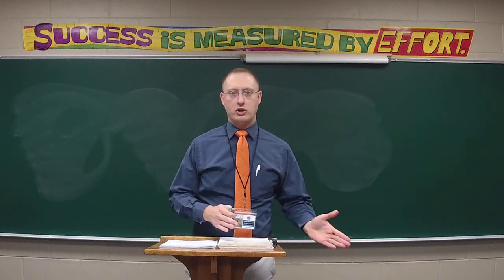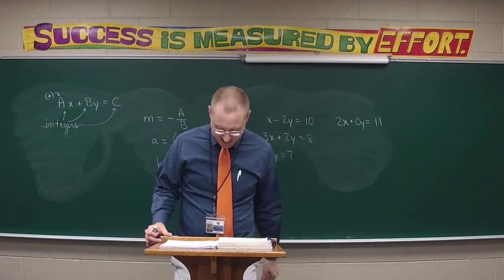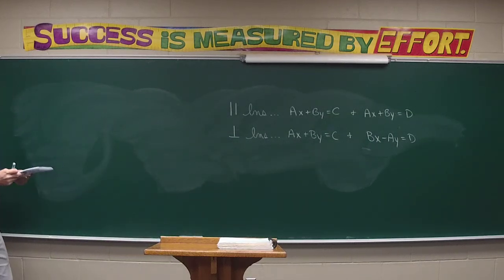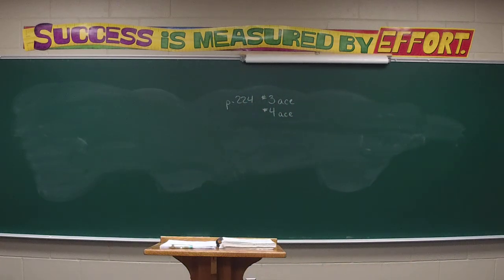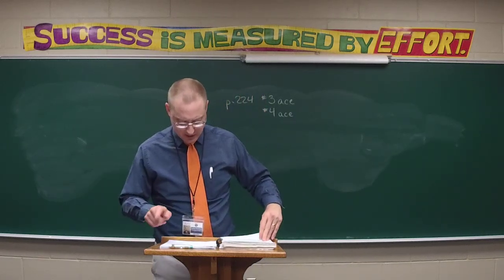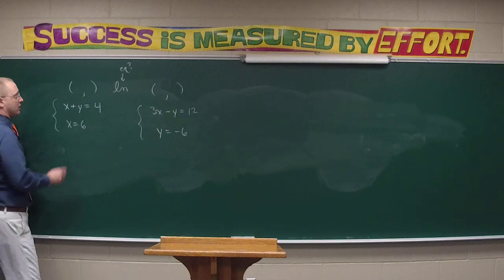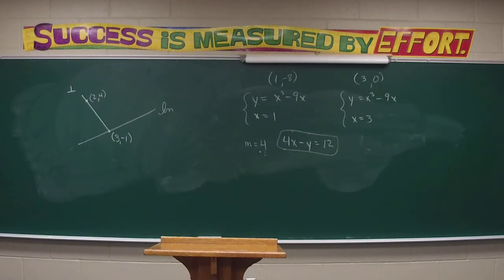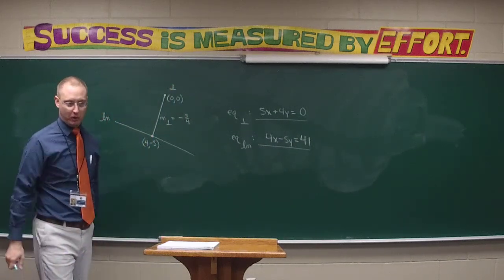Pre-Calculus Lesson 128 (part 2)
General form of a linear equation